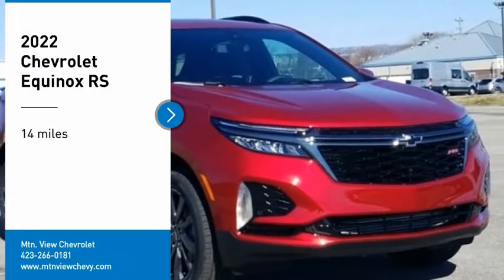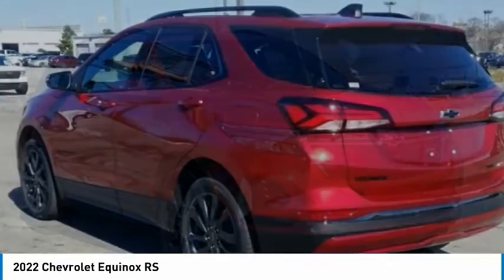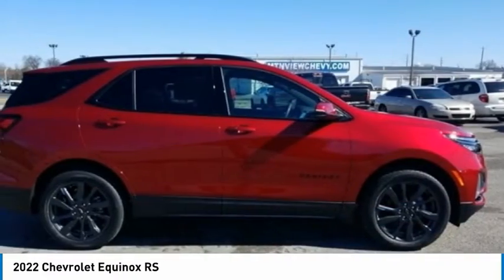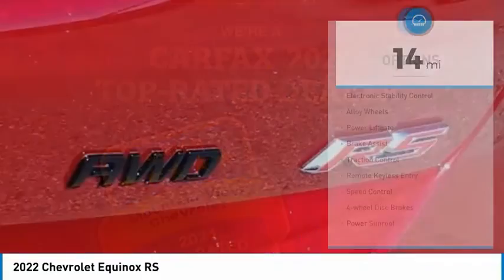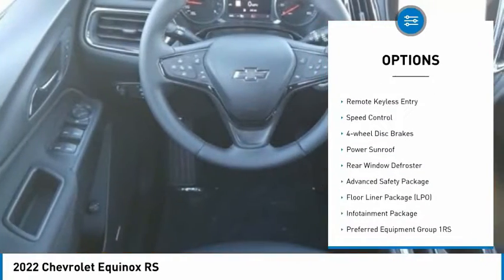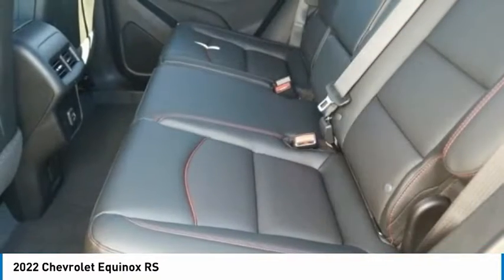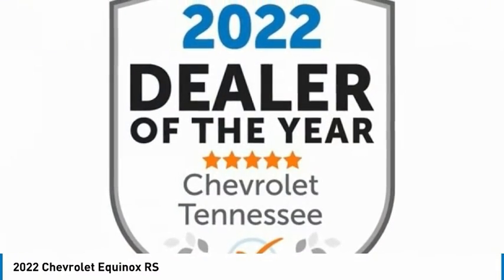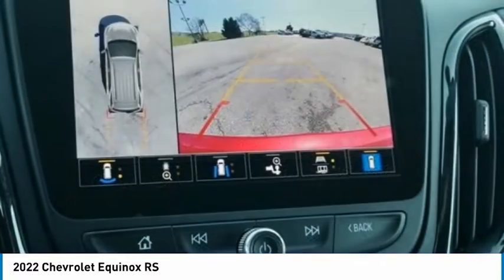2022 Chevrolet Equinox RS Cherry Red Tintcoat in Chattanooga T22119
310 E. 20th Street